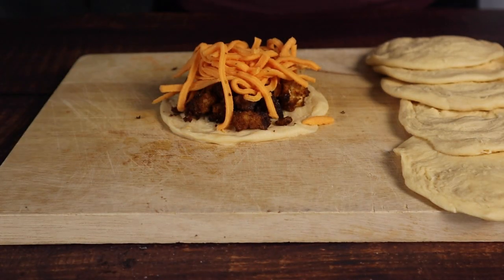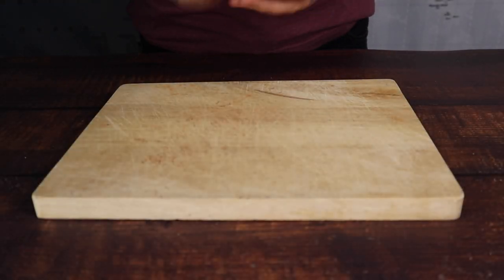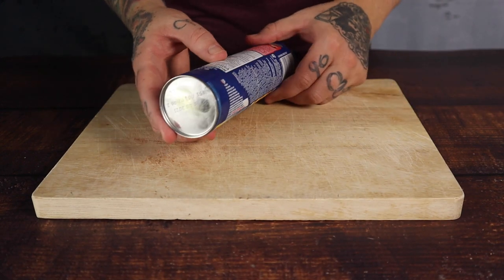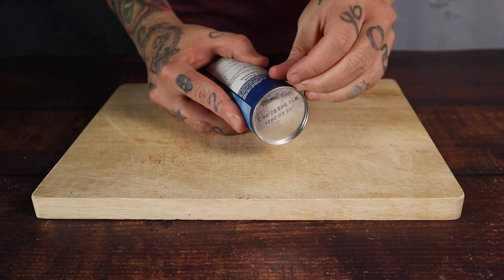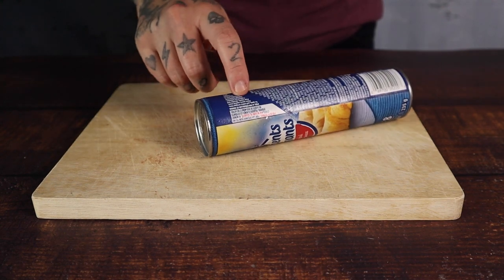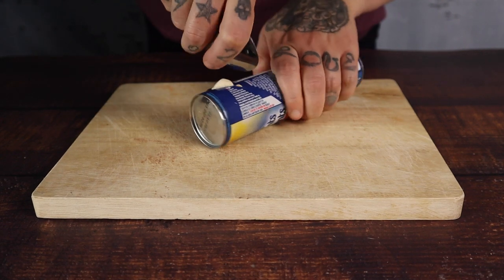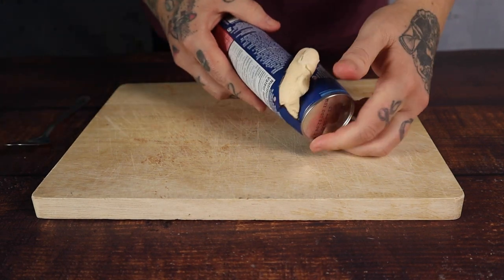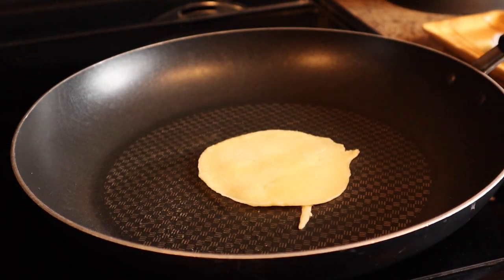AMAZING Savoury Vegan Stuffed Waffles Recipe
Today we're making savoury vegan waffles out of Pillsbury crescent rolls!! Stuffed with vegan cheese and sausage and then topped with a vegan egg, you don't want to miss it!!

Are you a savoury or sweet breakfast human? I am VERY much a savoury girl and these waffles hit all the delicious notes in my book!! Made from Pillsbury crescent rolls, these waffles are quick and have that same melt-in-your-mouth feel of the crescents (of course!) Lucky for us they're "accidentally vegan" so they're eggless and milk free! You can eat these amazing savoury vegan waffles for breakfast, brunch, lunch or dinner...or all 4!!! Top them the way I do or however your little savoury heart desires. Alright, on with the show.

Here's what you'll need to make these Savoury Pillsbury Crescent Roll Waffles:

1 tube Pillsbury crescent rolls
Vegan Sausage
Vegan Cheese

If you'd like to make the "egg white" as I have, here's what you'll need: (makes 2 large eggs)
150g soft tofu (drained) or SILKEN tofu (in the tube and preferred!!)
3 tbsp white rice flour (NOT glutinous)
2-3 tbsp water (just to get it to blend properly)
1/2 tbsp cornstarch
1/4 tbsp olive oil
1/4 tsp sea salt
Black salt (kala namak) to sprinkle on BEFORE serving. Do not cook it in as it will lose that "eggy" flavour.

Blend all together in a bullet (or blender) until fully blended. It should be thick but "pourable". If you need to, add water 1/2 tsp at a time to reach this consistency. Heat a NON-STICK pan or WELL SEASONED cast iron pan to medium heat. Melt some vegan butter in the pan and pour in your "eggs." Use a spoon to thin them out evenly into an egg shape. Cook about 2 minutes/side. Use a LARGE spatula to flip them and be very CAREFUL as they can break easily.

For the vegan egg yolk, I use the recipe by "It Doesn't Taste Like Chicken" found

Watch the video to see how this amazing savoury waffle recipe comes together!

00:00 Introduction
00:36 Opening The Pillsbury Crescent Rolls
1:08 "Spank For Good Luck"
1:26 How To Prepare The Dough
2:40 Cooking The Savoury Waffles
3:04 How To Eat Your Waffles

Want to show me (and my channel) some love!? Here's 2 ways that you can:
2. Show your appreciation for this recipe by buying me a coffee (OR vegetables for the next one!?)

Make sure you check out these other amazing savoury waffle and Pillsbury Crescent Roll recipes:

Hey, I’m Candice and I’m a Health and Nutrition Counselor. I am also plant based certified. Ever since taking a Rouxbe plant based cooking course years ago, I have been OBSESSED with cooking delicious, whole food plant based meals that blow people away! Since going vegan and adopting a plant based diet, I have become a WAAAY better cook than I ever was before! I am so glad you’re here and I hope you love my wholesome plant based recipes just as much as we do!